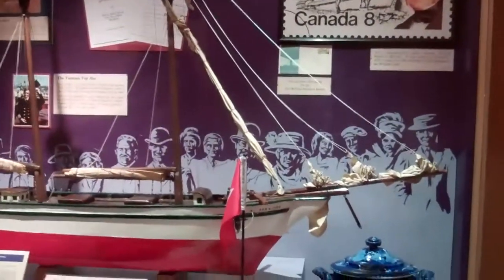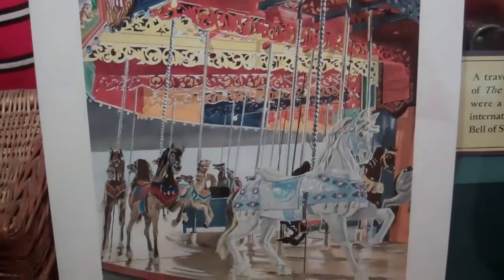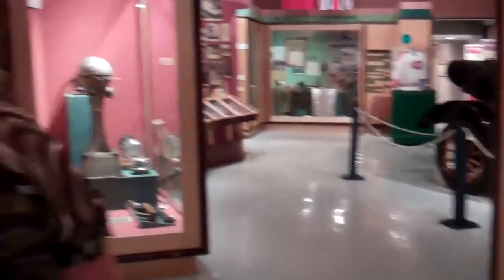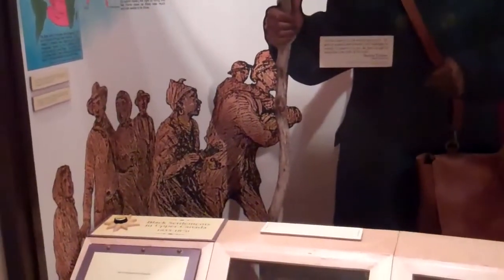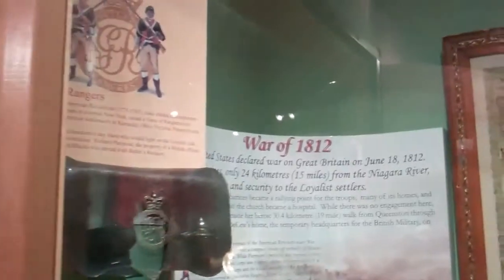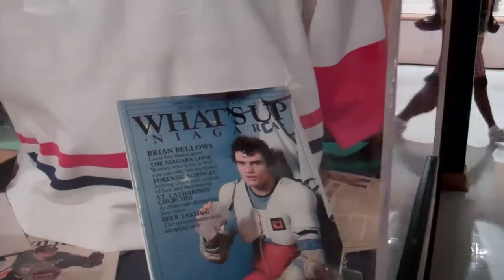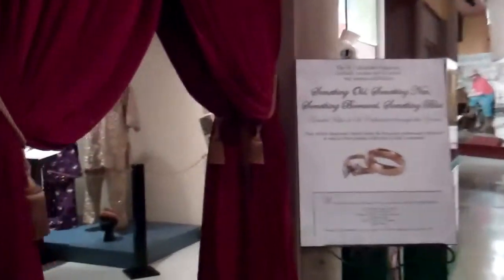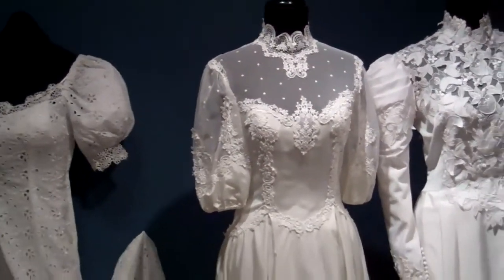St. Catharines Museum at Lock 3 of the Welland Canal 28 June 2011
In this short video, we visit the St. Catharines Museum at Lock 3 of the Welland Canal. As the name suggests, the museum is located by the historic and important transportation feature - Lock 3 of the Welland Canal, which is located here. Entry to the Museum is free for the general public. If you have questions, you will find that the staff are very approachable.
For information on this video or about the Niagara Region of Canada, visit us